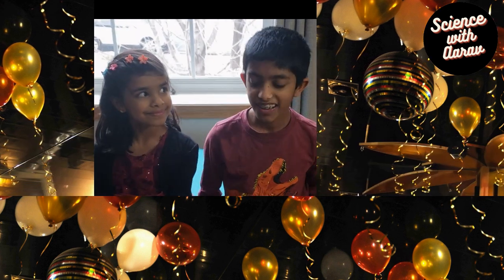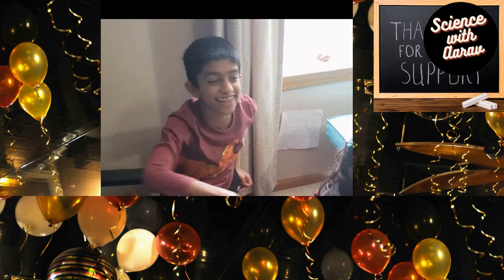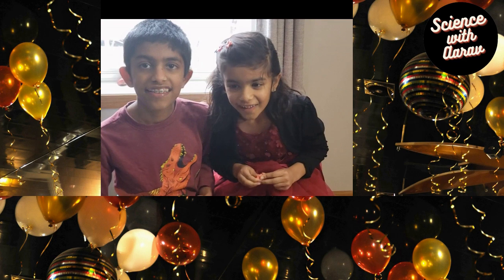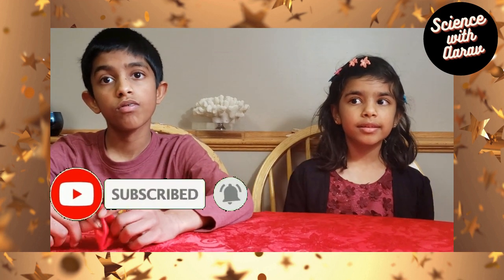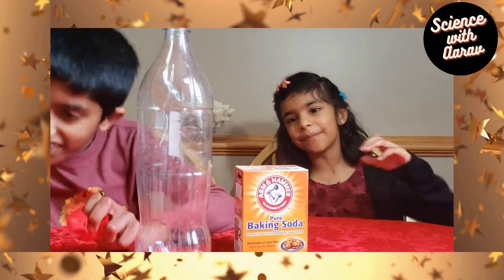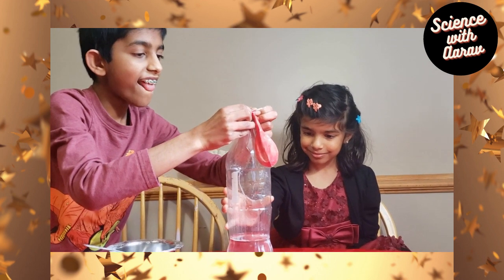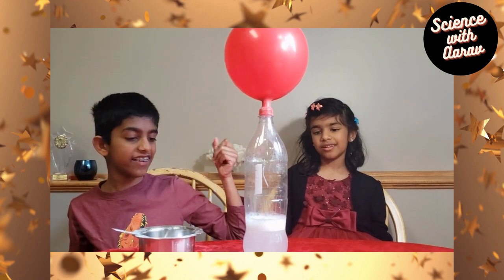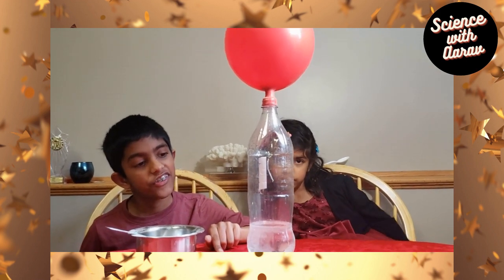1K Subscribers Celebration | How to inflate a balloon using baking soda and vinegar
1K subscribers celebration with balloon , cupcakes & inflate a balloon experiment using baking soda & vinegar. Thank you for all the support. Recreating the memory by doing the first science experiment posted in the channel. Inflate a balloon with baking soda & vinegar is an all time fun experiment.

✅ Material needed
Baking soda
Vinegar
Bottle
Balloon

✅ Time codes
00:00 - Intro
00:20 - 1K Subscribers celebration
00:35 - fun with balloons
1:55 - Celebration continues , cupcake time
3:20 - Inflate a balloon with baking soda & vinegar